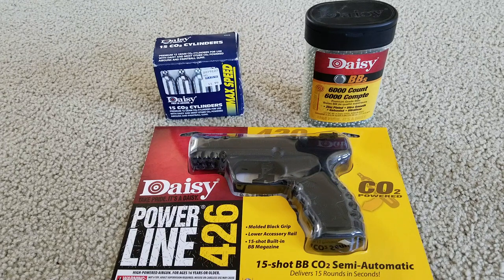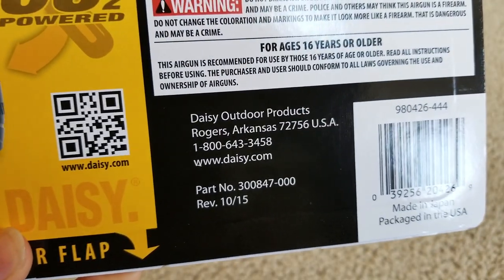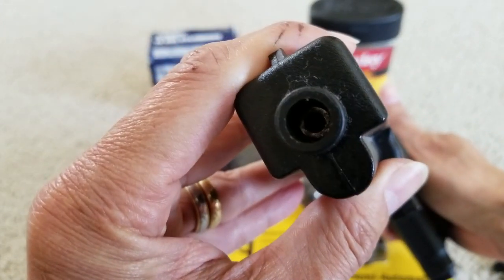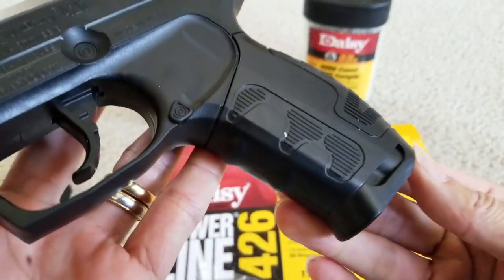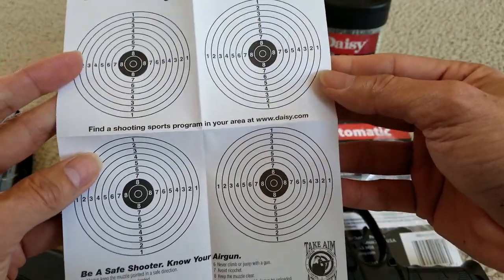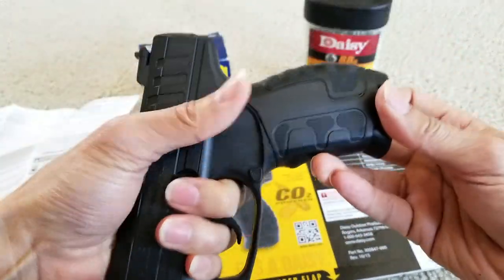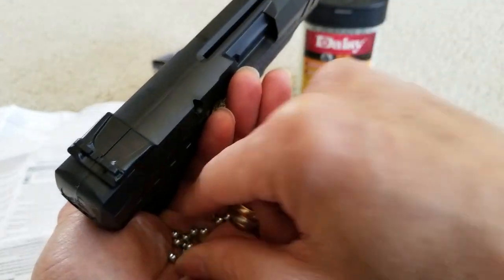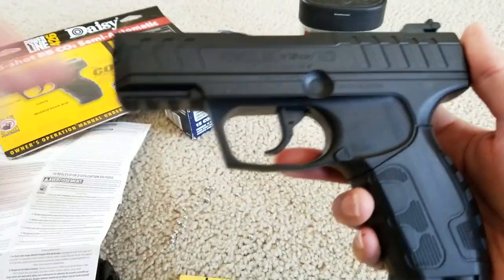Unboxing Daisy POWERLINE 426 Co2 Short Semi-Auto Hand Gun BBs! 11 11 18!